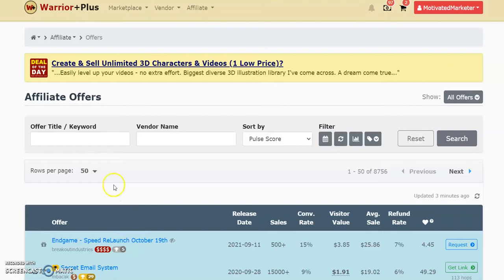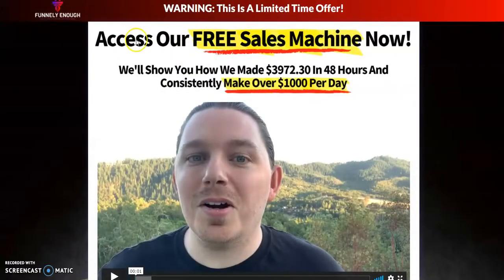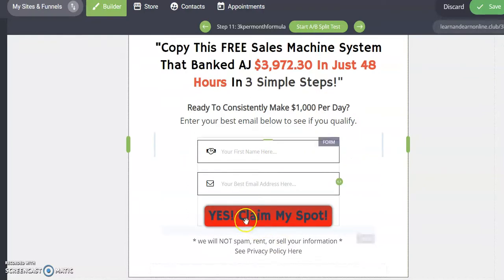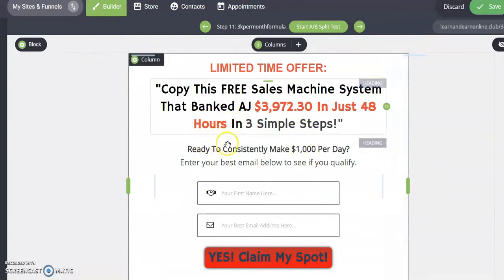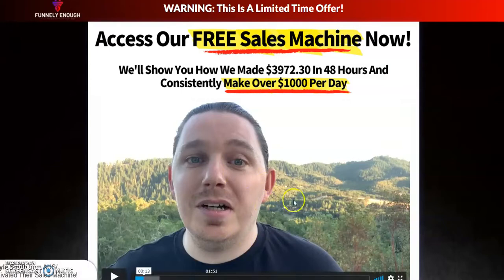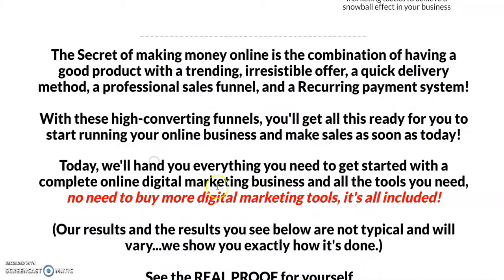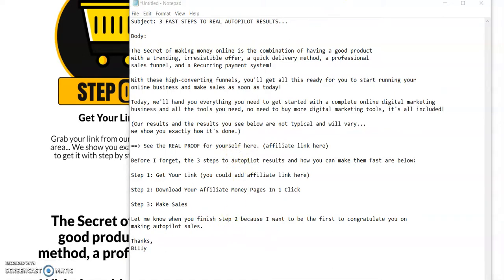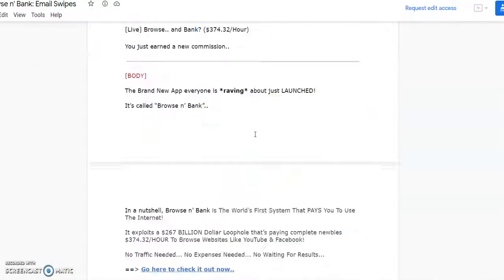Simple Affiliate Marketing Hack You Can Use To Make Affiliate Commissions Fast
If you need a page builder like the one I used in the video, I personally use this builder at $25 per month

You only need a page builder, autoresponder, and an offer to make money with affiliate marketing. This will only cost you about $5 a day. That's it!

The only traffic I'll be using for this niche (make money online) is

If you're looking to build a massive viral email list and get paid for building your list, you need to grab this

If you are new at making money online or affiliate marketing, you can get started and learn the foundations